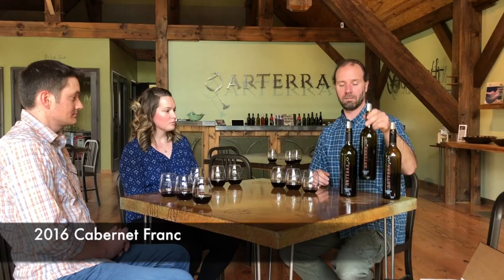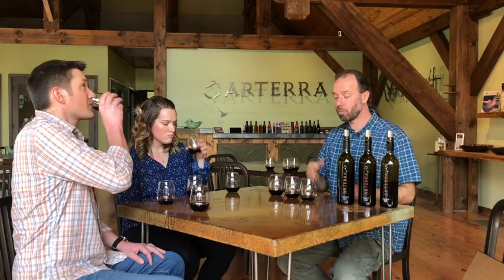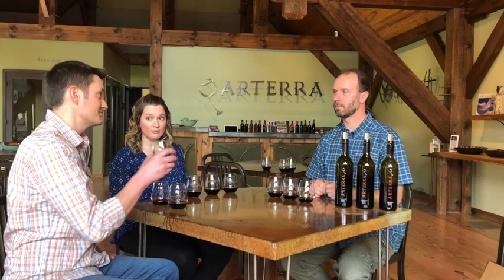Cabernet Franc Vertical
Enjoy this Cabernet Franc Vertical Tasting Experience! Taste through 2015, 2016 and 2017 vintages. Learn what made each year unique in terms of climate and vineyard/cellar practices. Taste right along side owner and wine maker Jason Murray. Order you tasting bottles at arterrawines.com!